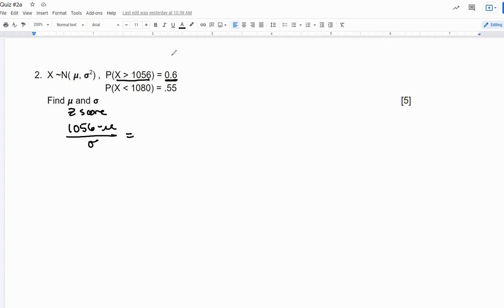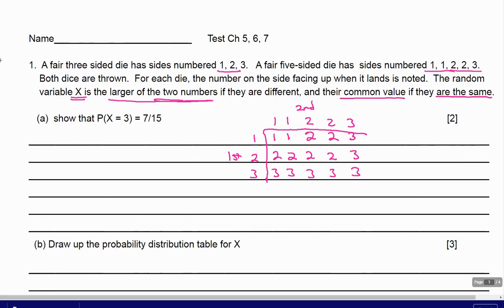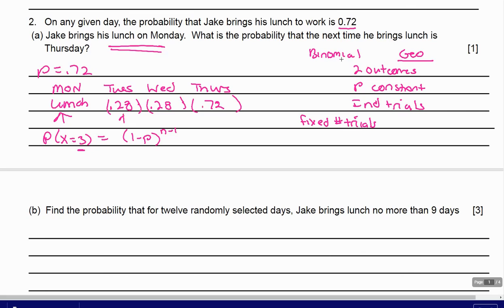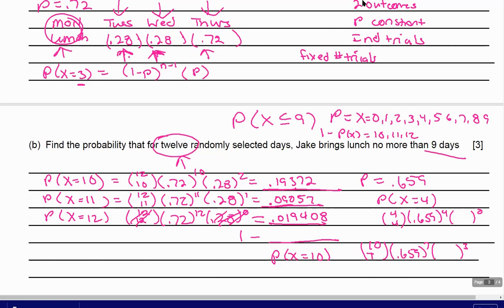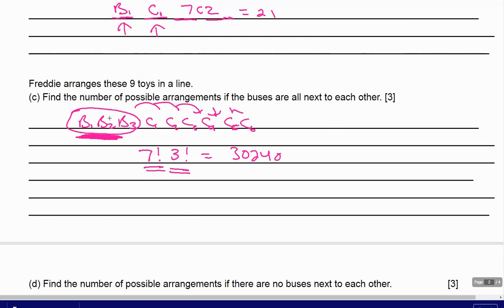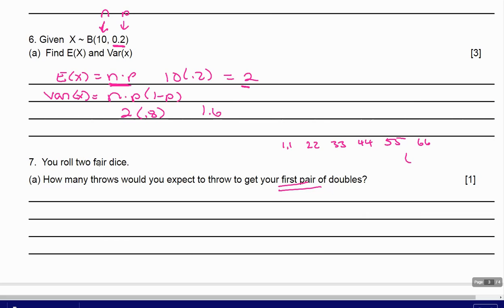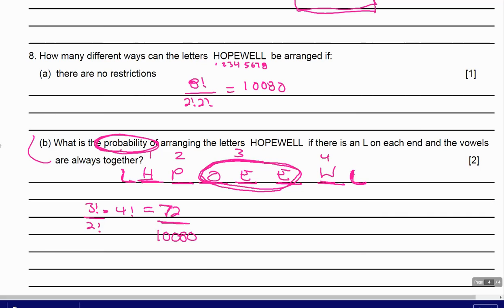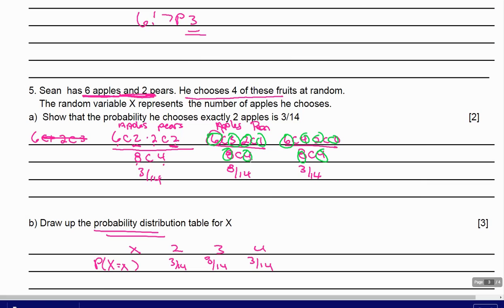AS Review Ch 5,6,7 remediation